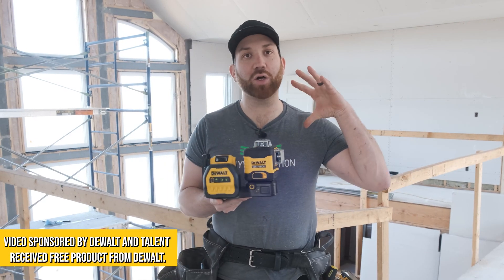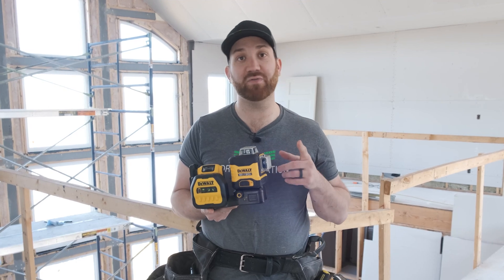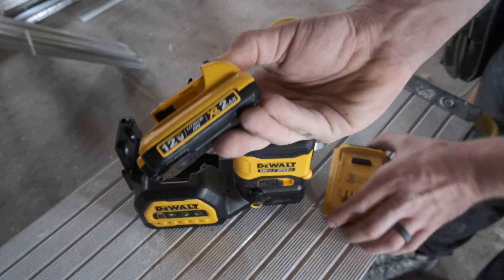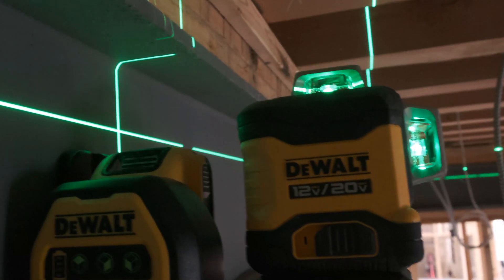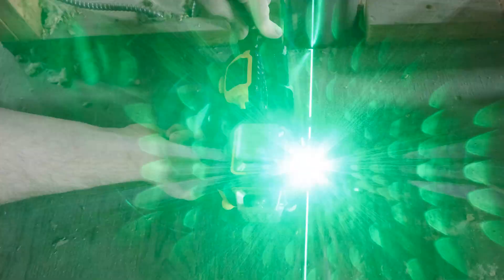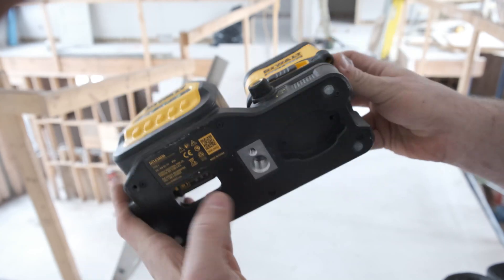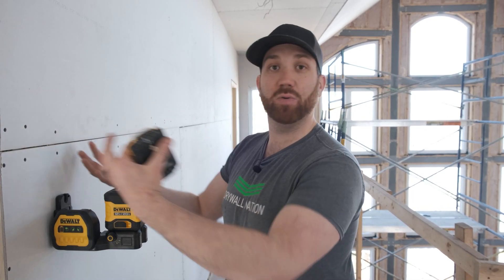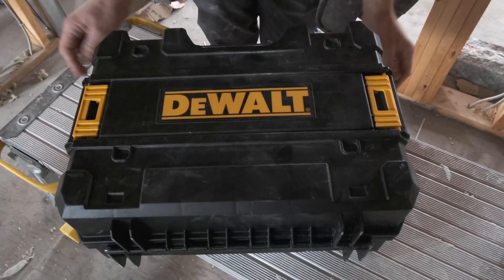New @dewalttv 3x360° Green Line Laser.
In this video we go over some of the features of the new @dewalttv  20V Max* 3x360° Green Laser (DCLE34030G).

If you're in the market for a new laser we highly recommend this unit.

**IP54 rating provides some level of protection from dust (limited ingress) and liquids (light splashing) during normal and reasonably foreseeable use. Applies to tool, not battery or charger.